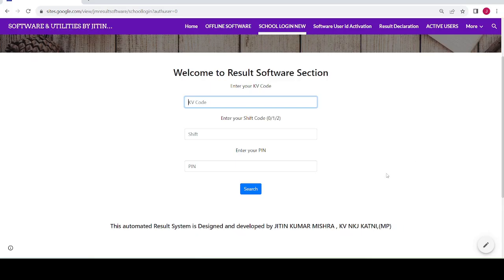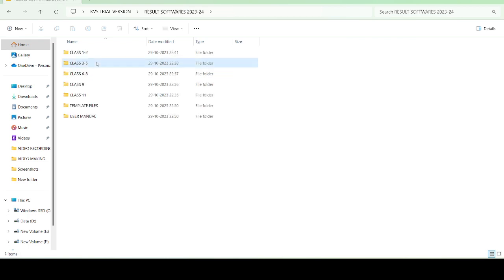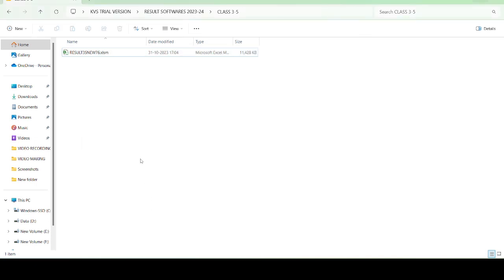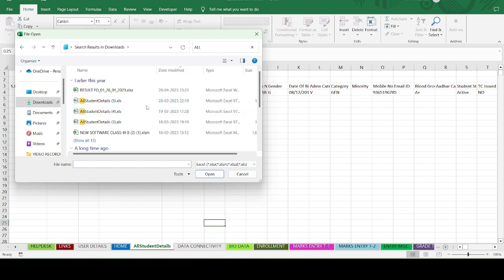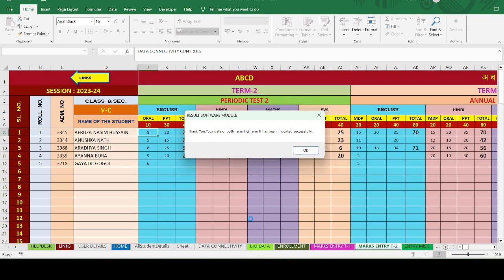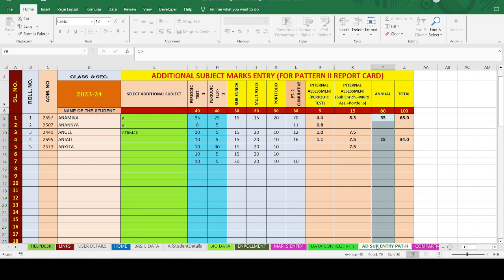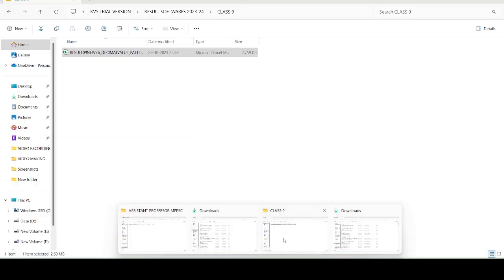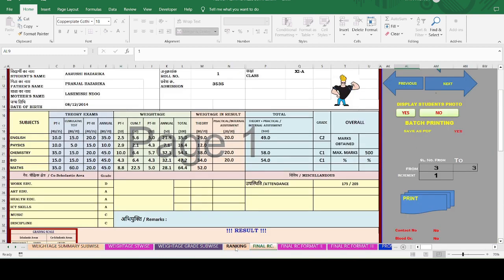KVS Result Software (Session 2023-24) Tutorial : Basic Process and features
This video is the tutorial video for the users of my result Automation Utility developed for Kendriya Vidyalayas.
Some Important Links :
Link1.  For Activation of user number

Link 2 . For downloading software after activation